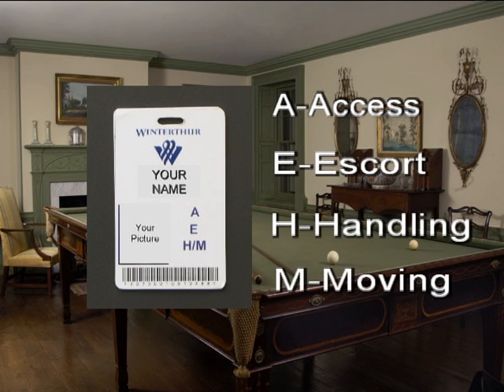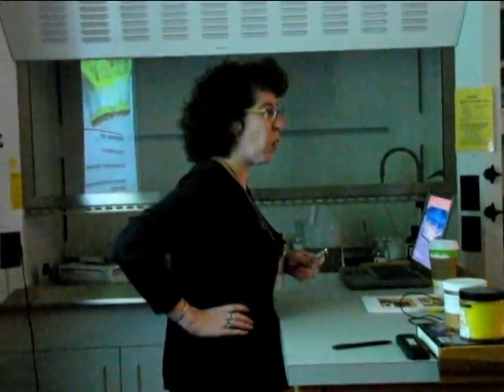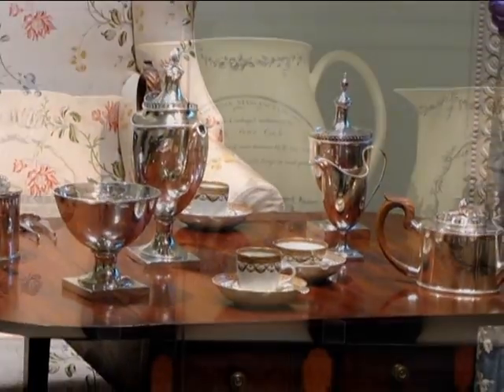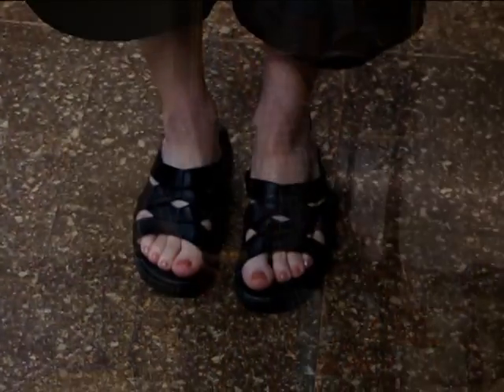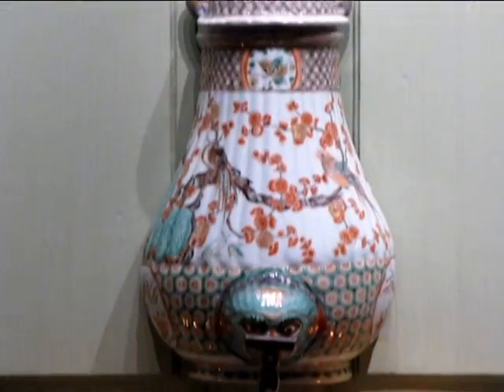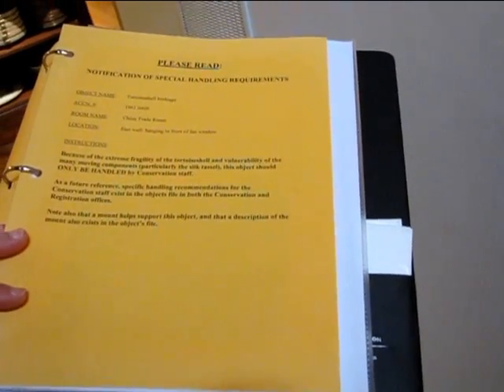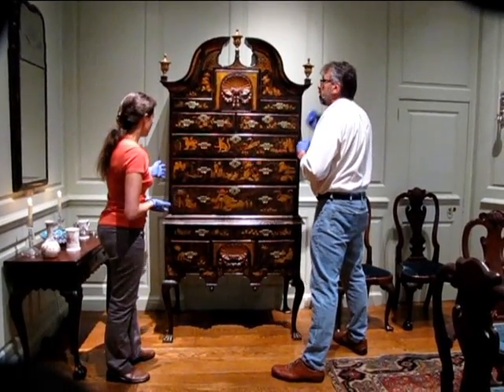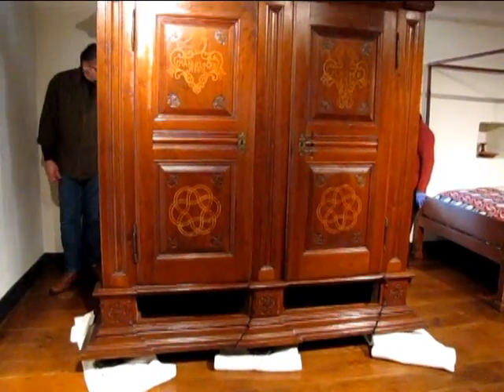Winterthur Museum, Care in Handling General Session, Introduction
Winterthur Museum's Care in Handling in-house training video offers an overview of the care and precautions to take when working with artifacts in the museum environment